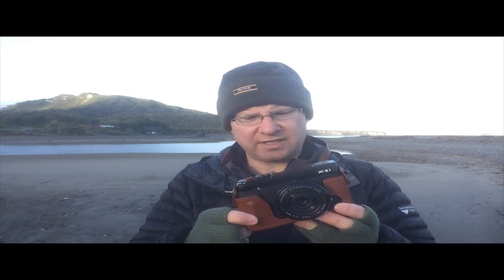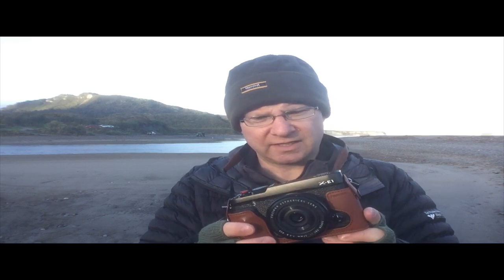Lorimer Photography Vlog#10 Rapahoe Beach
In this vlog I head out to Rapahoe Beach to use my newly acquired Fujinon XF 27mm f2.8 pancake lens.

It's a small, light, sharp little lens that makes a great lightweight 'standard' travel option when paired with the X-E1.

I hope you enjoy the photos and get a feel for what this great little Fuji lens can do.

Equipment used:
Fujifilm X-E1
Fujinon 27mm f2.8 pancake lens

Vlogging equipment:
iPhone 6
Rhode Videomicro
Manfrotto Tripod
Video edited in iMovie on iPhone 6